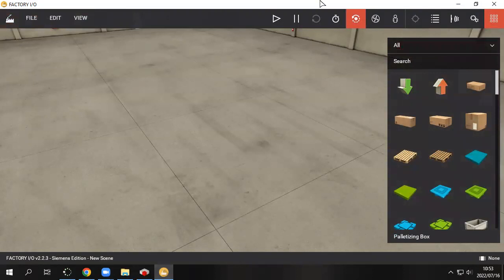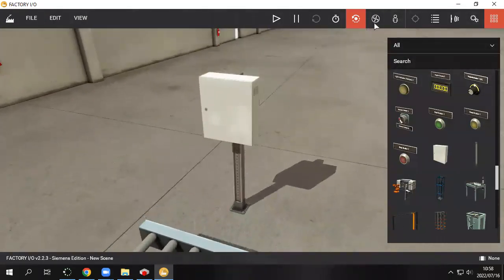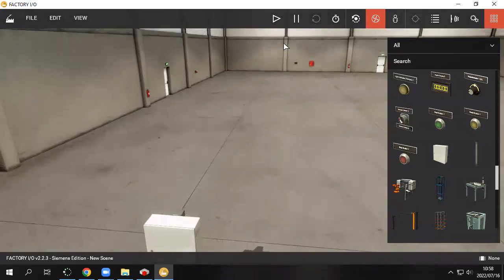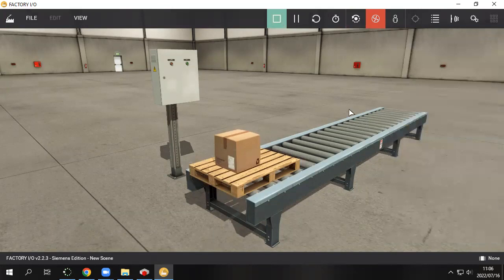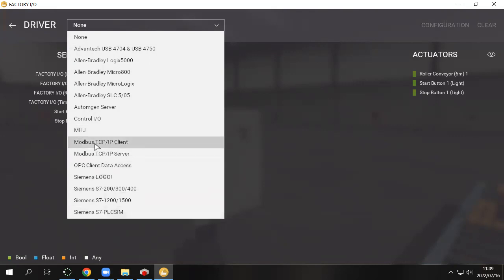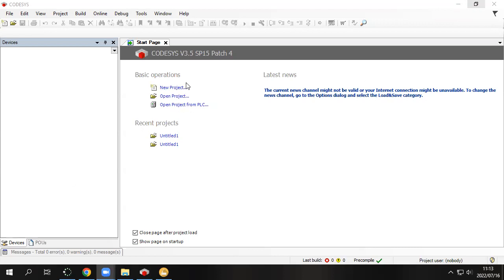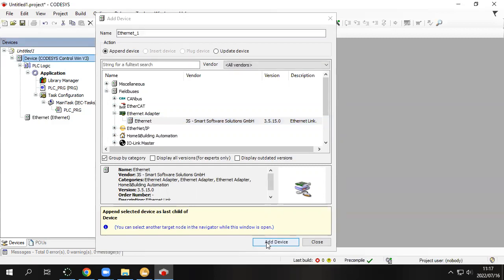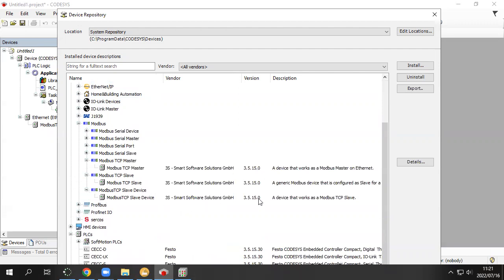CODESYS AND FACTORY IO ONE ON ONE TRAINING PART 1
This is a recording of my first one-on-one training session with my professional clients. I offer customised training to suit anyone's needs, time and budget.